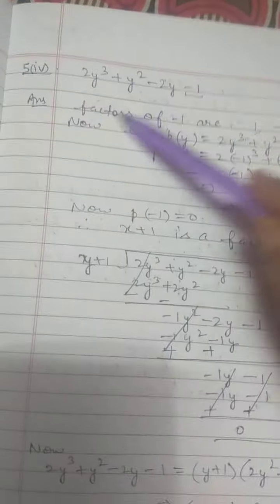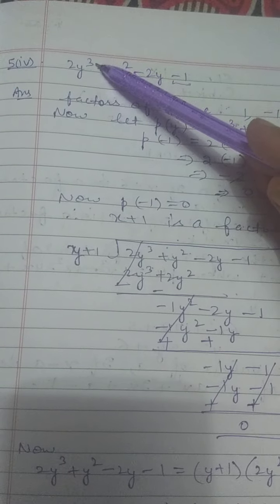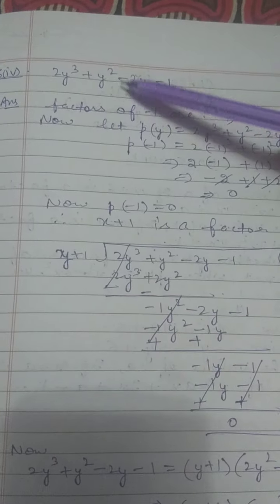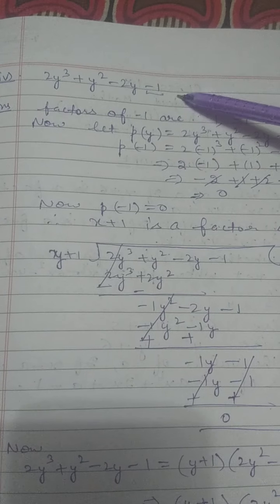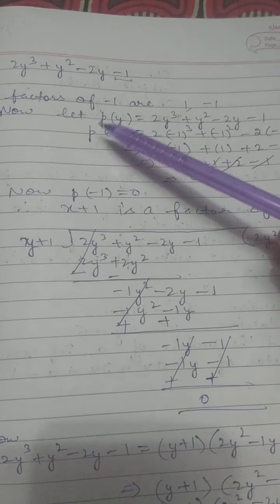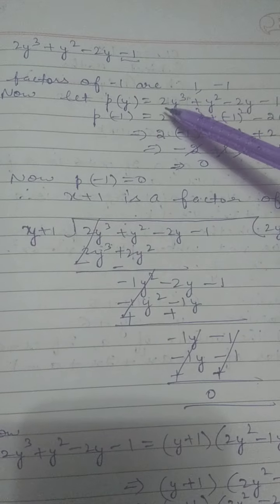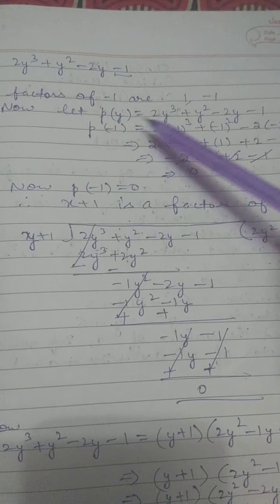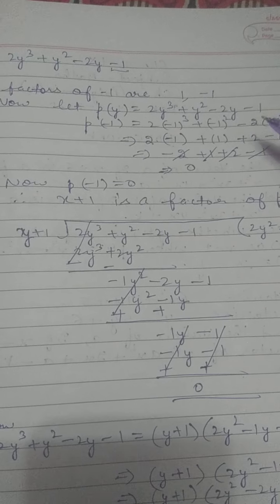Class 9 Mathematics 04-05-2020 Ex 2.4 Part 5